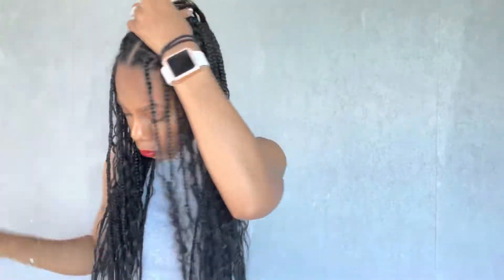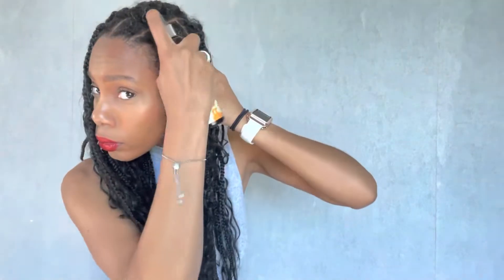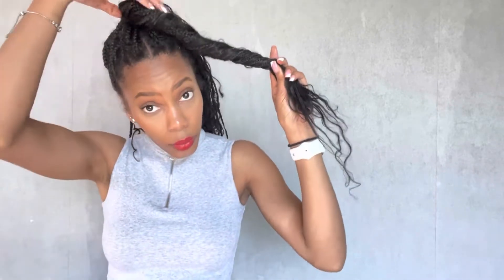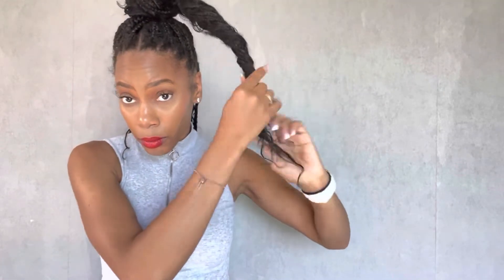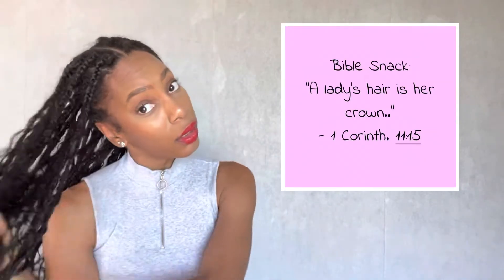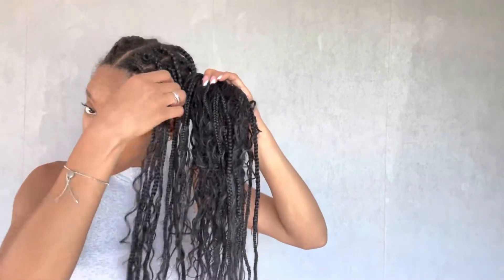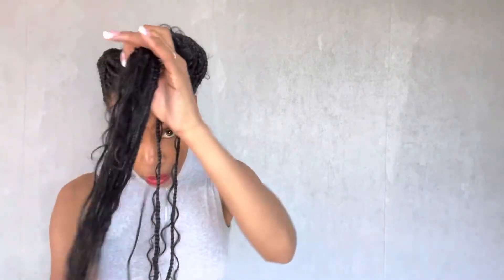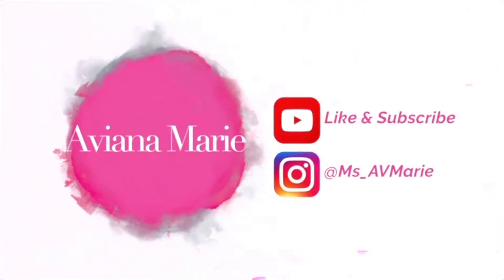👑💕HAIR DIARY #1 || HOW TO STYLE KNOTLESS BRAIDS | Easy Hairstyles for Knotless or Box Braids